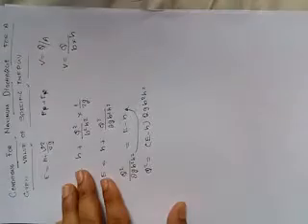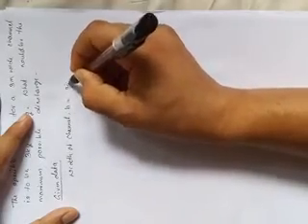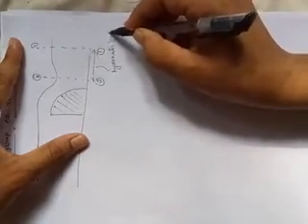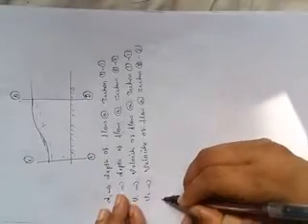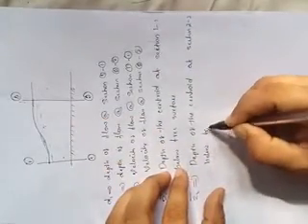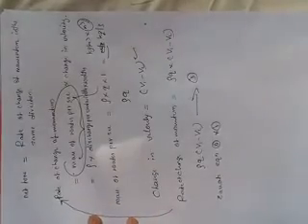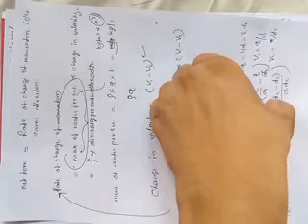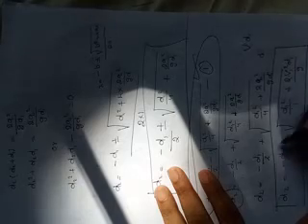Applied Hydraulics I Module 3 I Non Uniform Flow I Hydraulic Jump I Lecture 17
Varadaraj Kasaragod I Mtech I NITK I 10 Years Of Teaching & Industry Experience